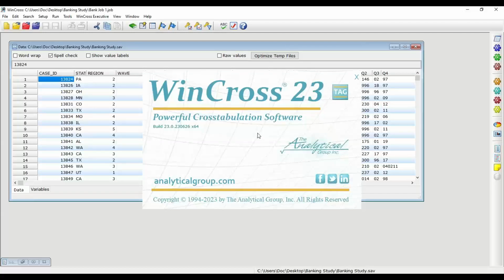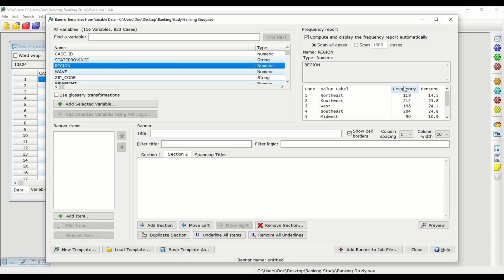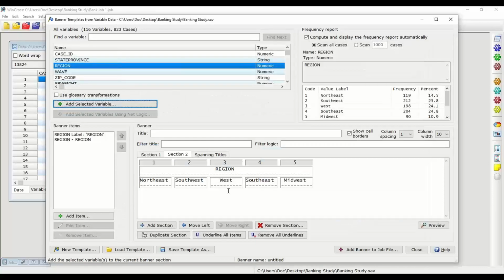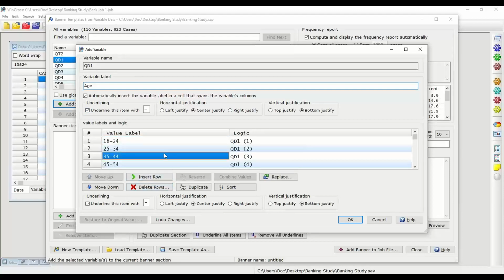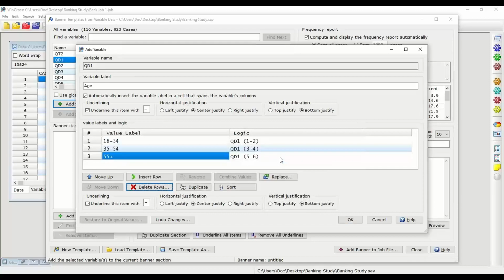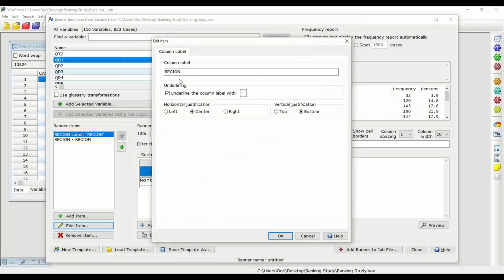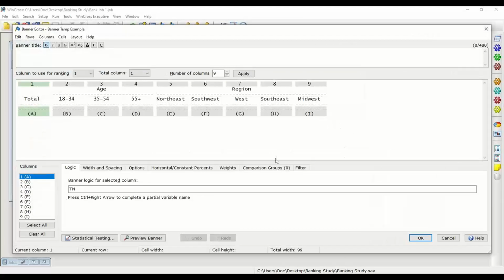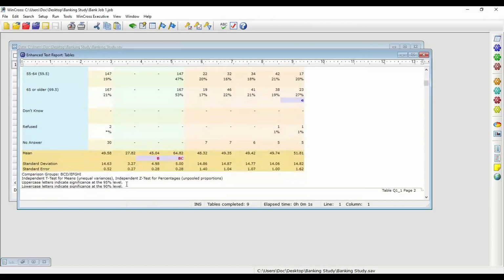WinCross - How to create a banner using Banner Templates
In this video I demonstrate how to create a banner using WinCross Banner Templates.